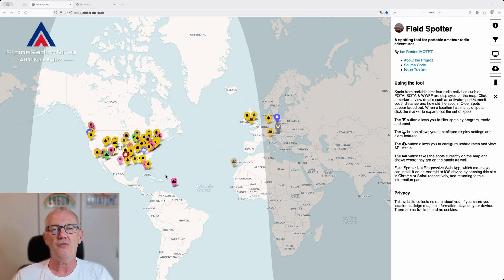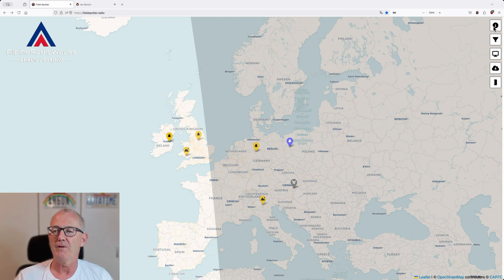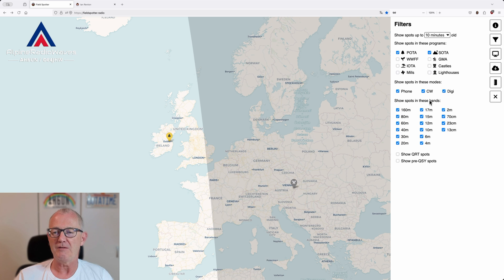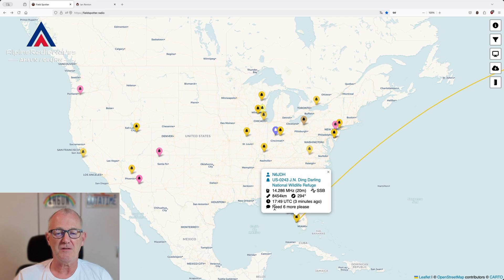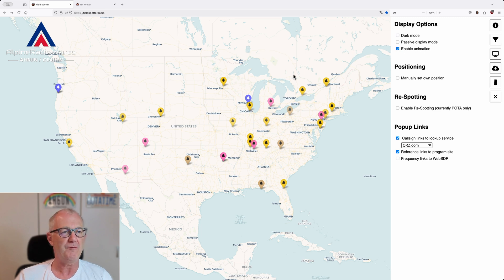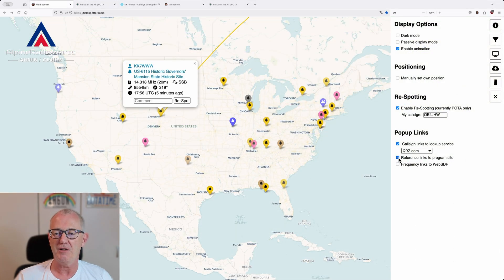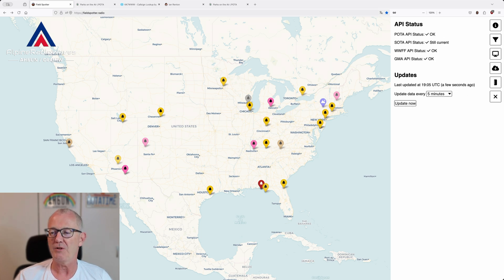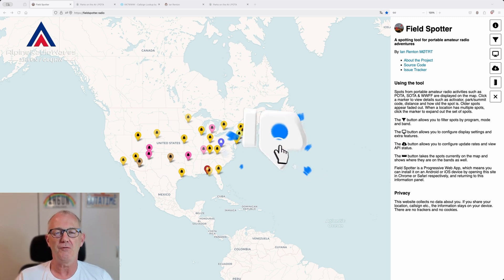Field Spotter - A spotting tool for portable amateur radio adventures by Ian Renton MØTRT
Field Spotter is a mobile-first, Progressive Web App designed for amateur radio enthusiasts participating in programs like Parks on the Air (POTA), Summits on the Air (SOTA), and World Wide Flora & Fauna (WWFF).
Developed by Ian Renton (MØTRT), Field Spotter provides a user-friendly interface to visualize live spots on both geographic maps and frequency bands, making it easier to locate park-to-park and summit-to-summit contacts.

Key Features:

✅ Real-Time Spot Mapping:
Displays live activations on an interactive map, allowing users to click on markers for detailed information such as activator details, park or summit codes, distance, and the age of the spot.

✅ Customizable Filters:
Users can filter spots by program (e.g., POTA, SOTA, WWFF), mode (Phone, CW, Digital), and band, tailoring the display to their specific interests.

✅ Frequency Band View:
Offers a visual representation of active spots across different frequency bands, aiding in quickly identifying available contacts.

✅ Offline Access:
As a Progressive Web App, Field Spotter can be installed on mobile devices, providing a native app-like experience. While it requires an internet connection to fetch the latest data, the interface remains accessible offline.

✅ Privacy-Focused:
The platform emphasizes user privacy by not collecting personal data. Any shared information, such as location or callsign, remains solely on the user's device, with no trackers or cookies involved.